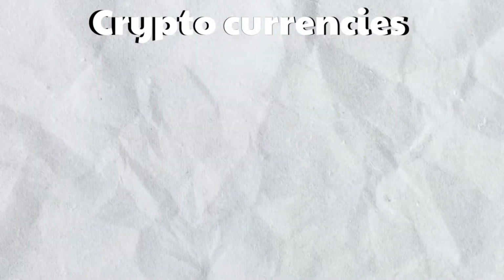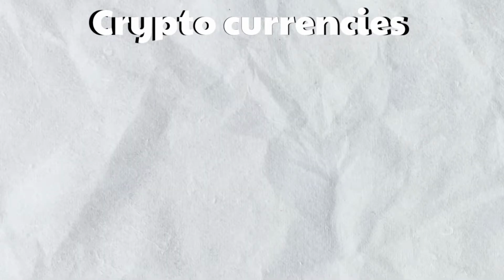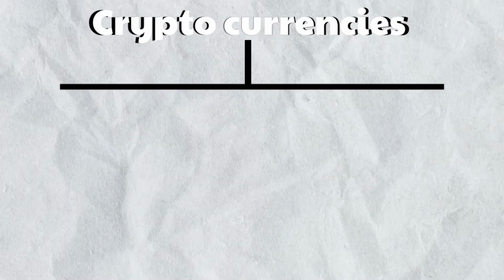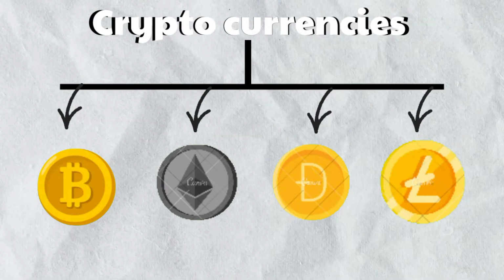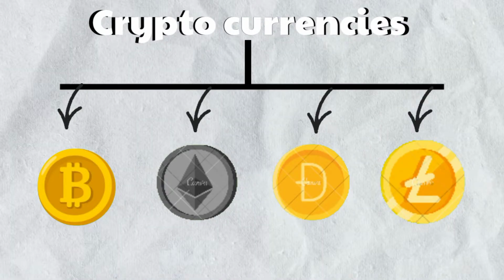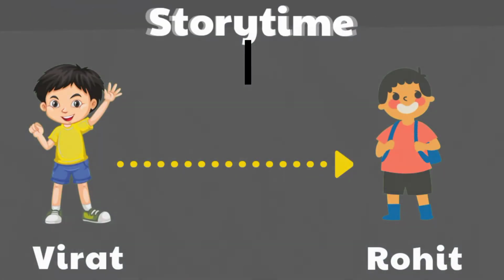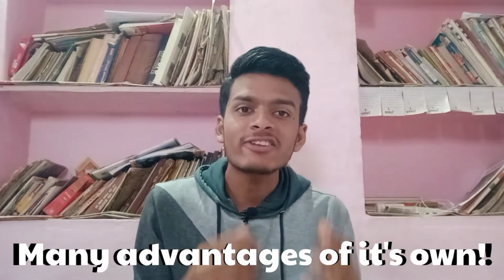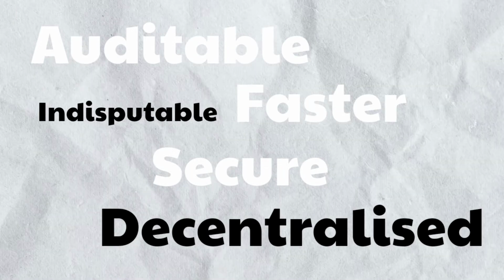What Is Blockchain? | Web 3.0 Blockchain Explained For Beginners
Blockchain technology simply explained for complete Beginners. The story in this video about Virat and Rohit is really simple but great to just make the concept clear about the Blockchain. It's way more easily explained than any other video. So watch carefully and enjoy the video concept of Blockchain explained in this video.

what is blockchain and how does it work
blockchain explained
blockchain for dummies